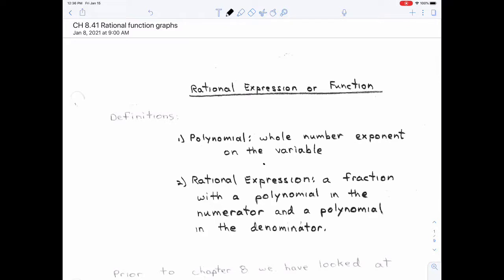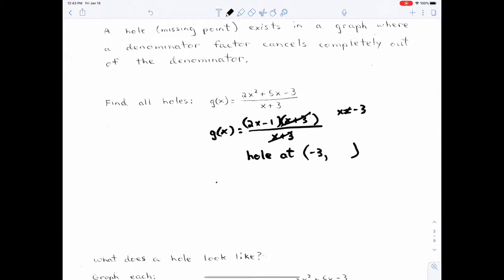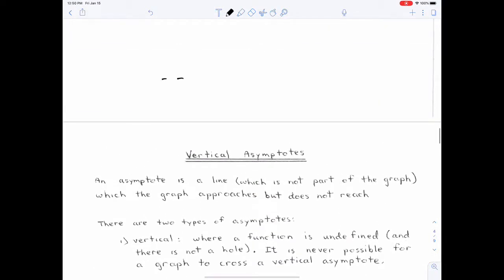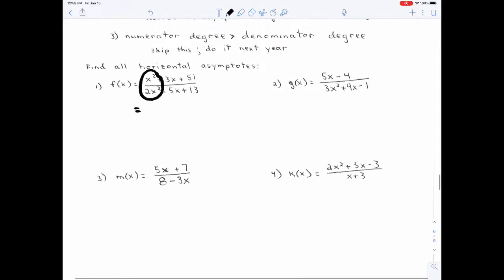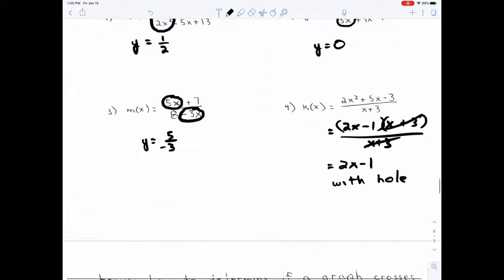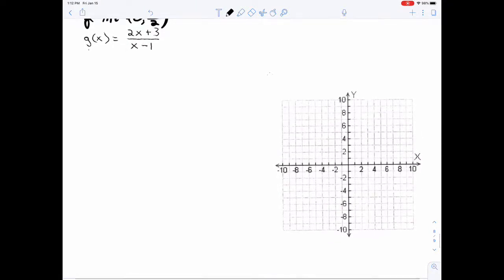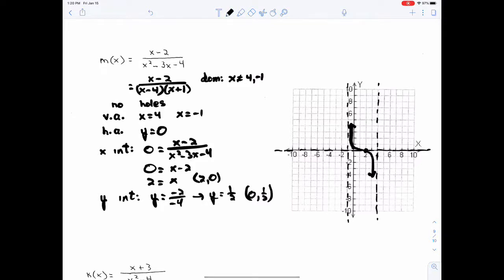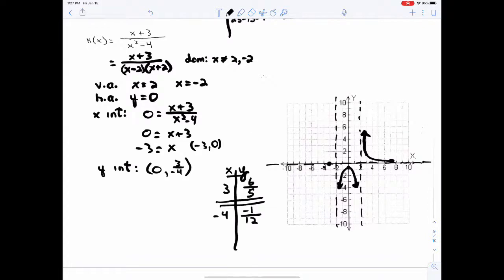Rational function graphs